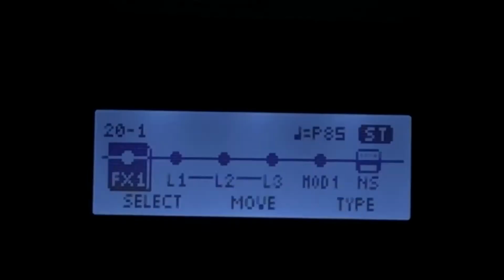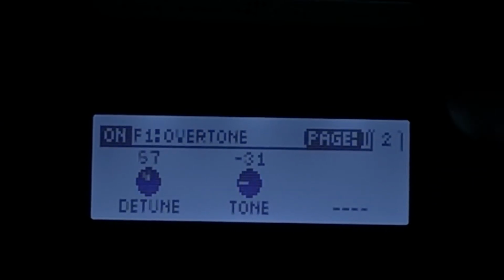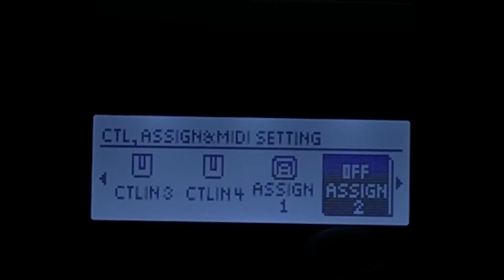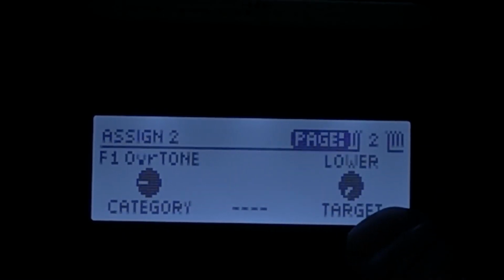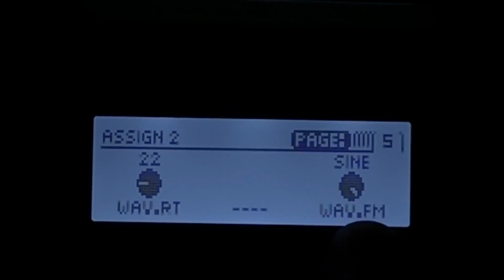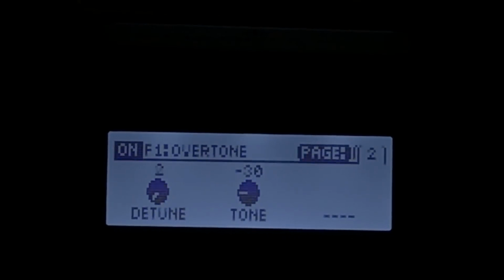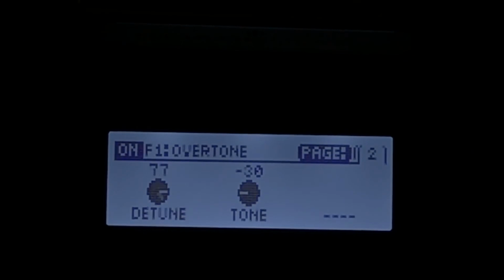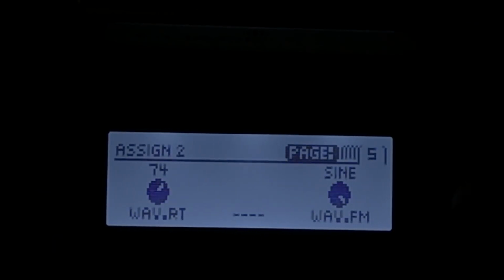MS-3 WAV Function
How to assign a WAV function on you BOSS MS-3.